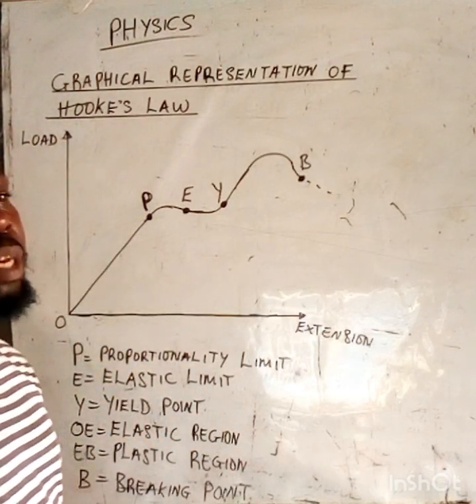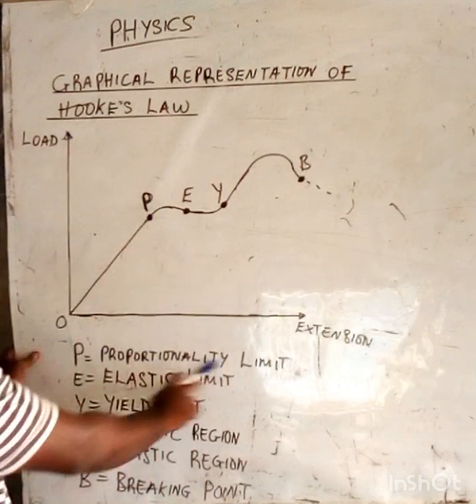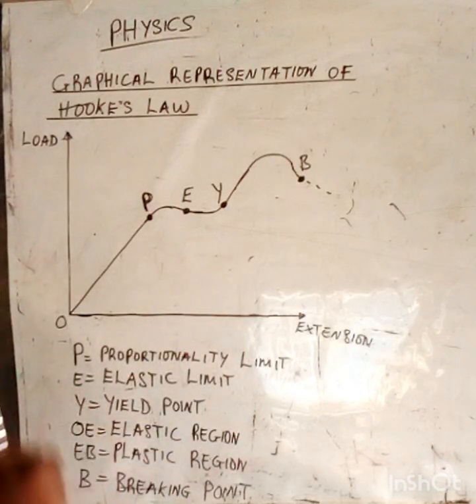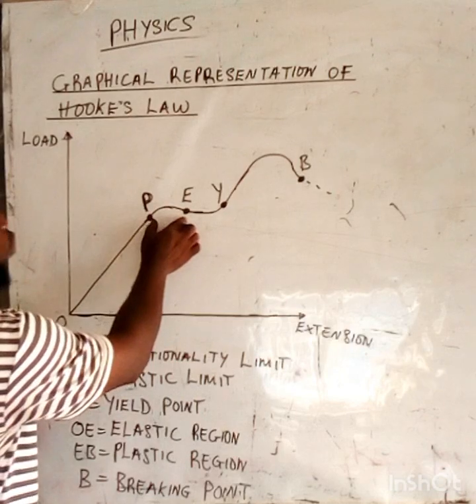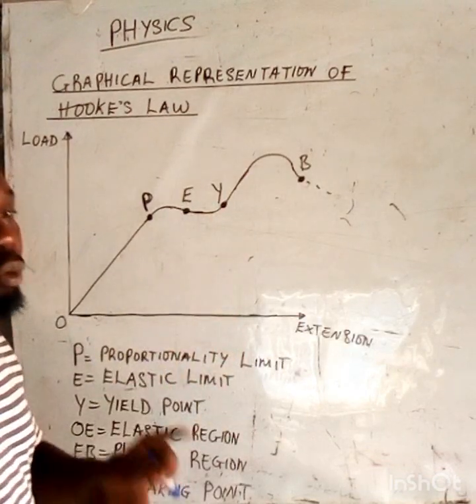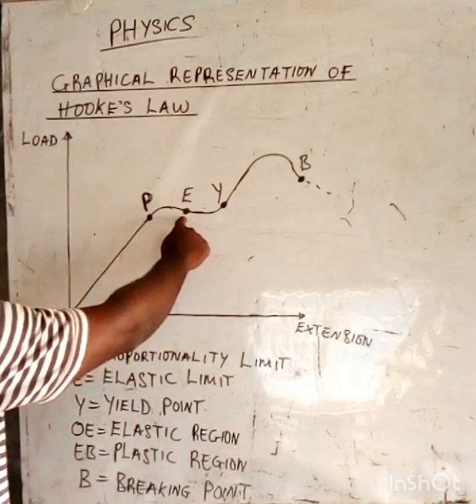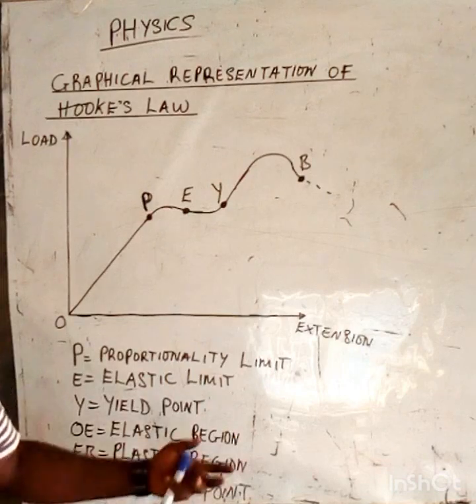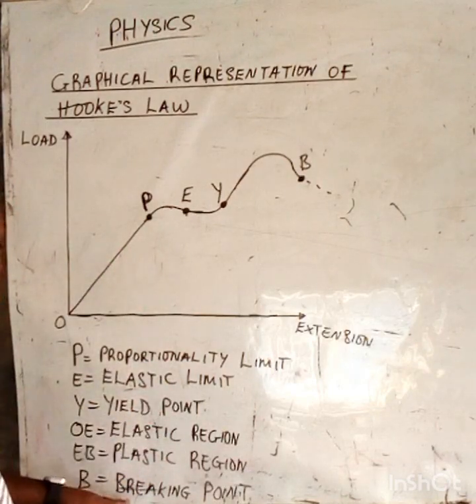Graphical Representation of Hooke's Law